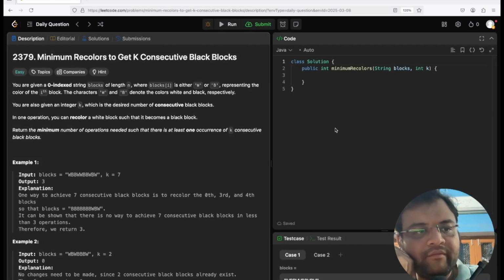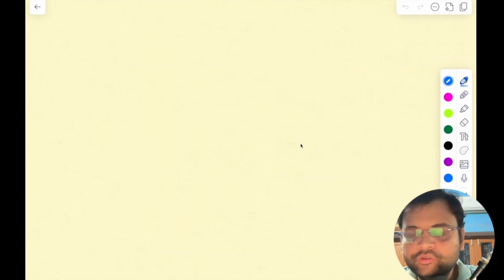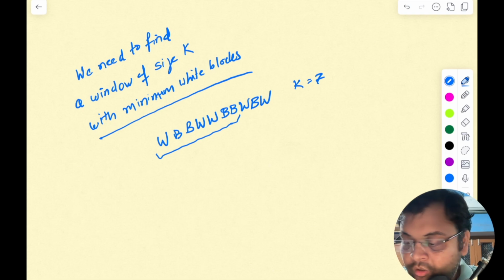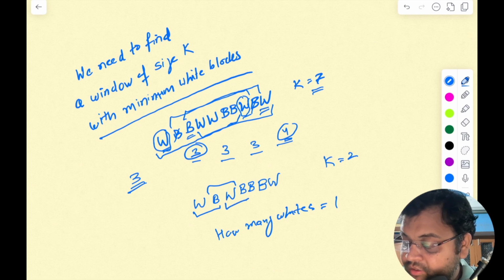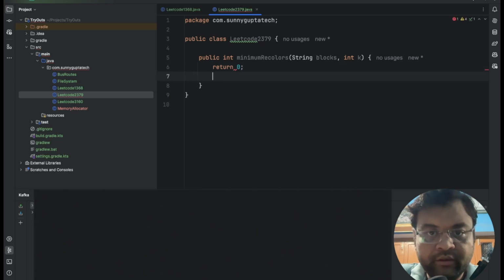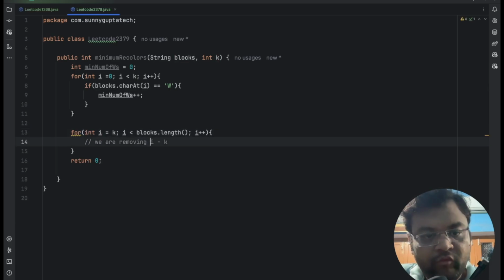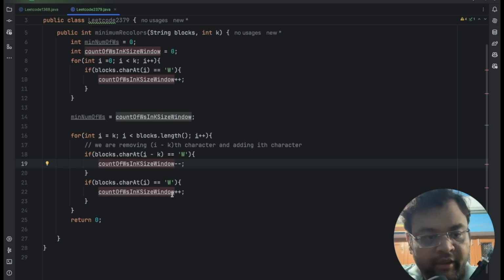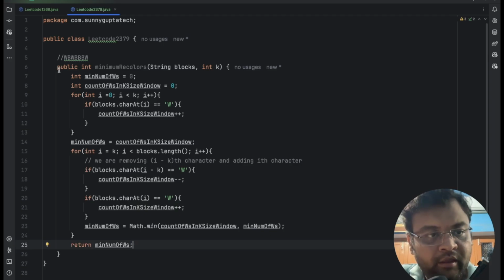Leetcode 2379. Minimum Recolors to Get K consecutive black blocks